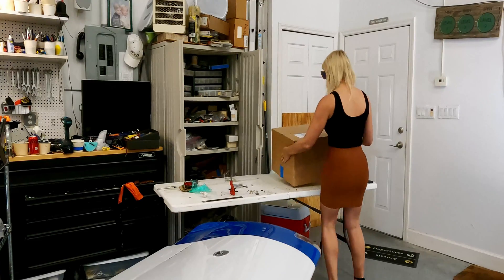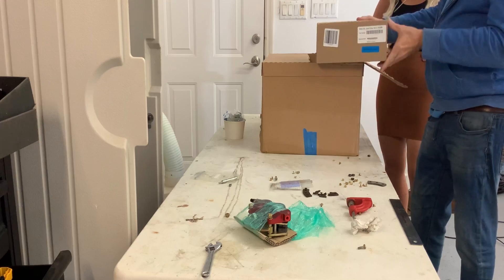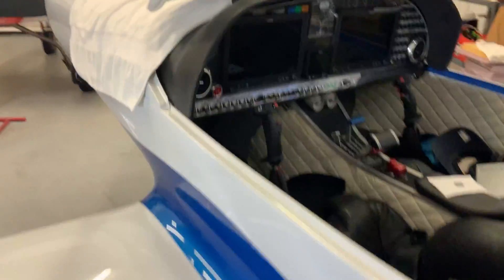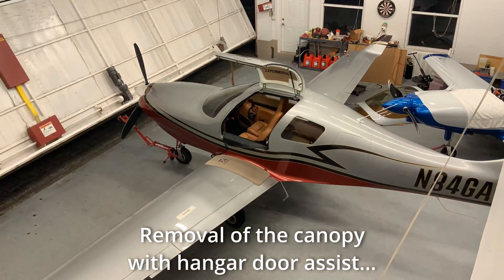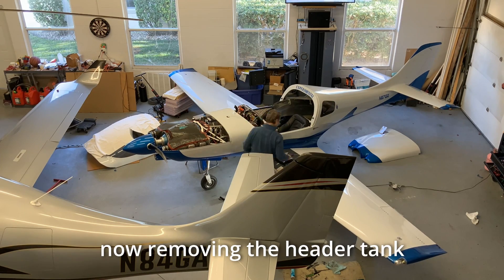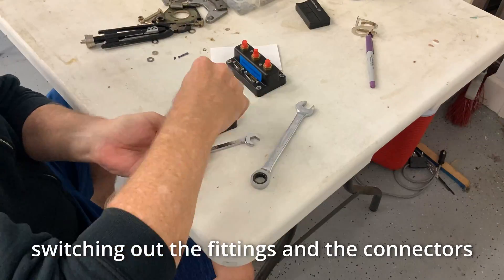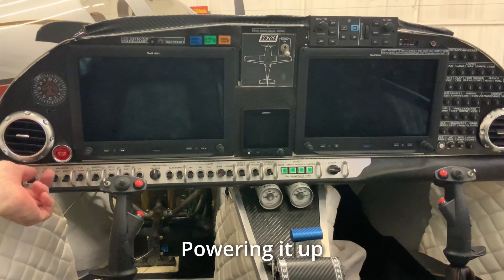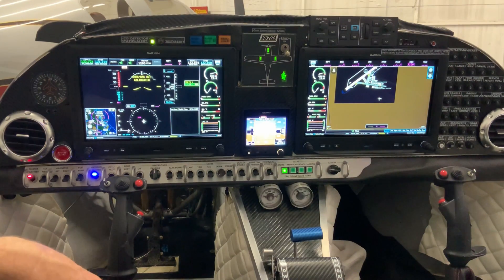AHRS HARDWARE FAULT! Unboxing and Replacement of the Garmin GSU 25 in Lancair with Garmin G3X Touch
Follow along as I replace a Garmin GSU 25 Air Data Attitude Heading Reference Systems (ADAHRS).  I flew to St. Louis and when I was ready to return I had a AHRS Hardware Fault on my Garmin GSU 25.  Fortunately I have a G5 installed as well and that provided my secondary source for my flight instruments so I was able to fly back to spruce creek.

Special thanks to Garmin G3X Touch experimental team for the quick service and troubleshooting as always.
Chapters:
0:00 - Intro
0:15 - Unboxing of the Garmin GSU 25 AHRS
0:34 - Fault Screen on Garmin G3X Touch
0:40 - GSU 25 "newly Overhauled"
0:52 - GSU 25 mounting location
1:00 Canopy Removal
1:17 Cowling Removal
1:22 Header Tank Removal
1:44 The Garmin GSU 25 AHRS is found!
1:56 Switching out the fittings on the GSU 25
2:13 Installing the GSU 25
2:32 System Power Up